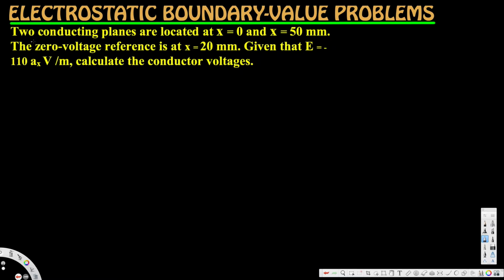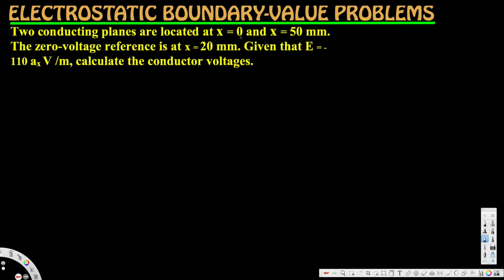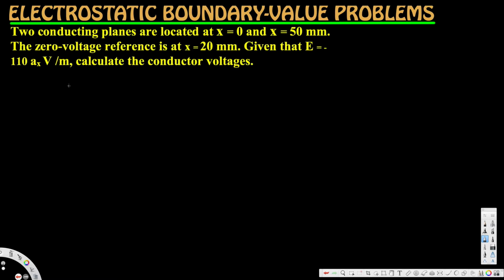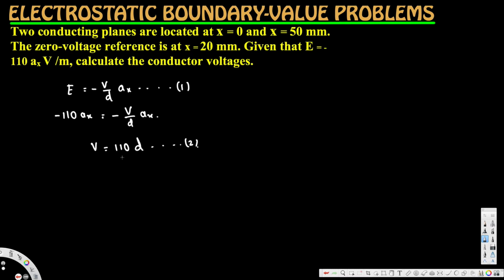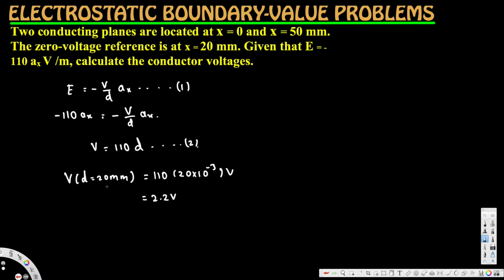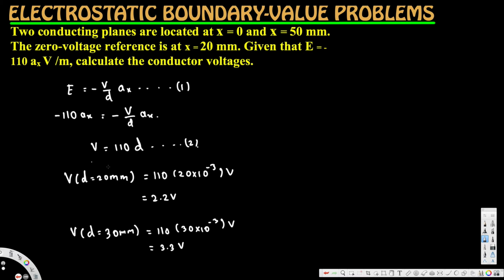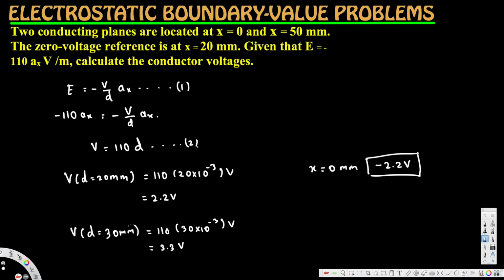calculate the conductor voltages - ELECTROSTATIC BOUNDARY-VALUE PROBLEMS - EM Field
Two conducting planes are located at x = 0 and x = 50 mm. The zero voltage reference
is at x = 20 mm. Given that E = - 11 O(\; V /m, calculate the conductor voltages.